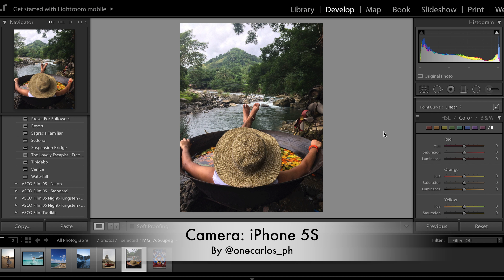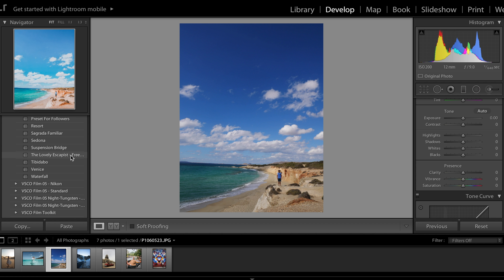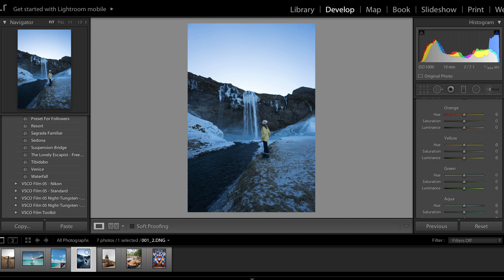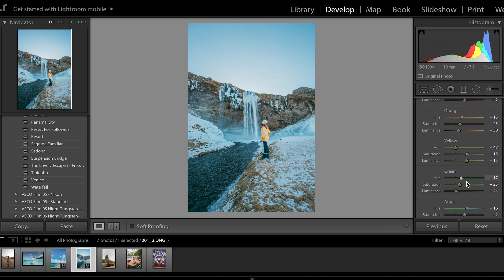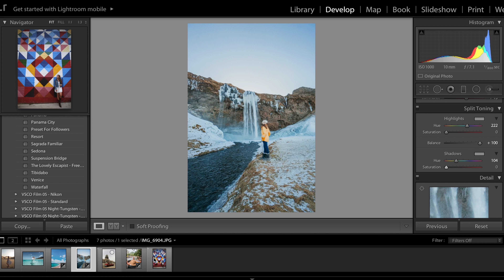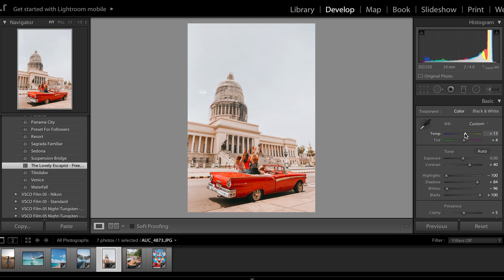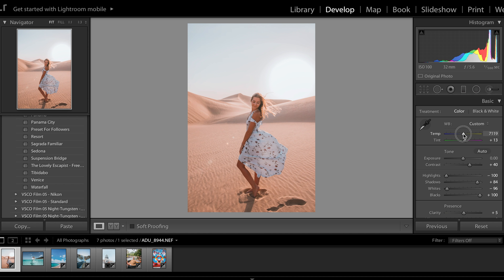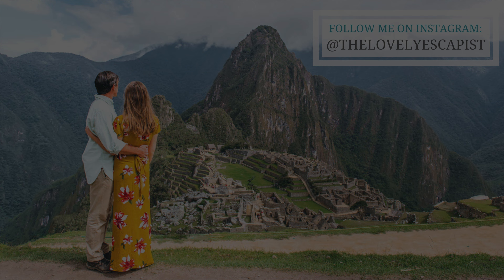Lightroom Tutorial | How To Use My FREE Preset